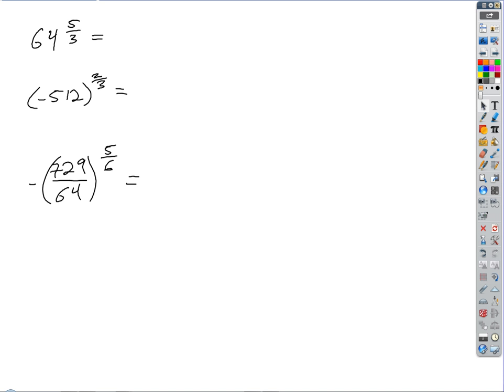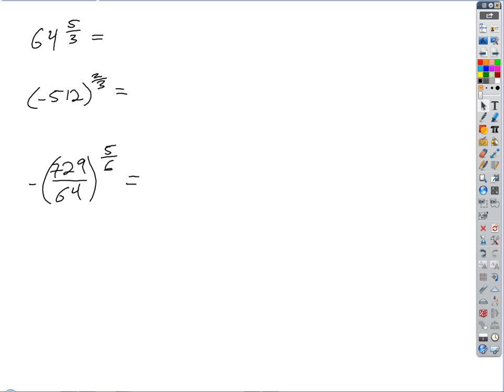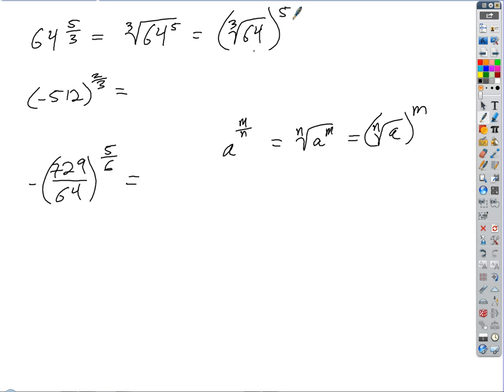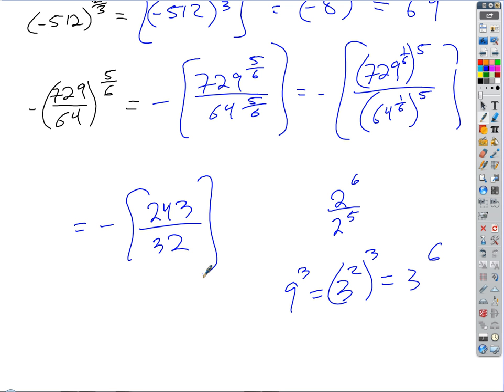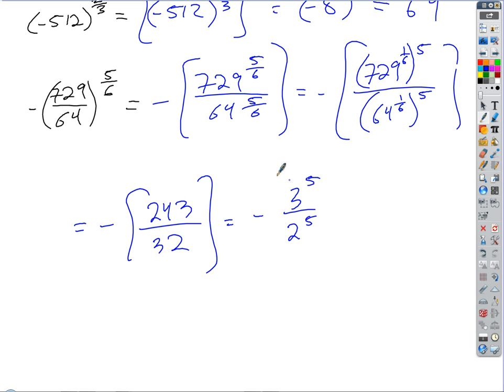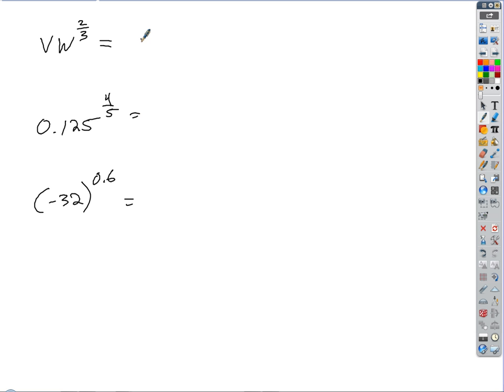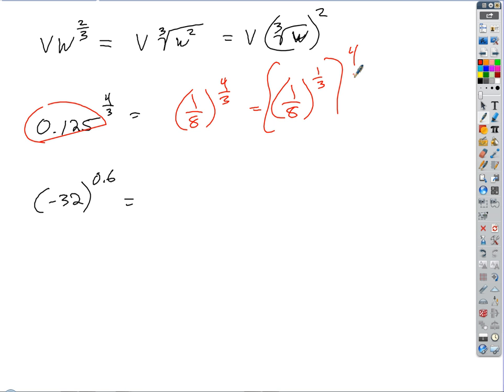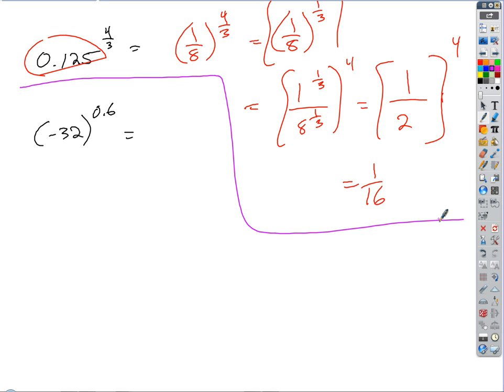2017 04 04 Radicals and Rational Exponents